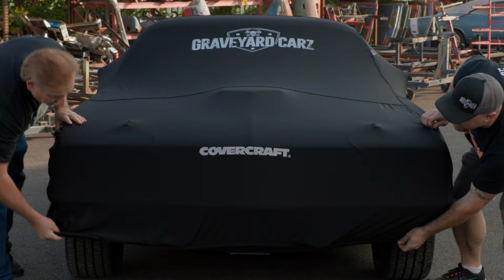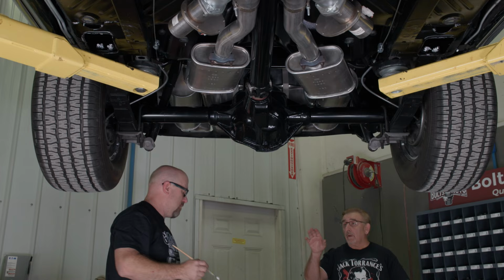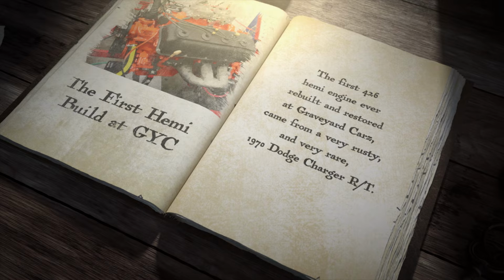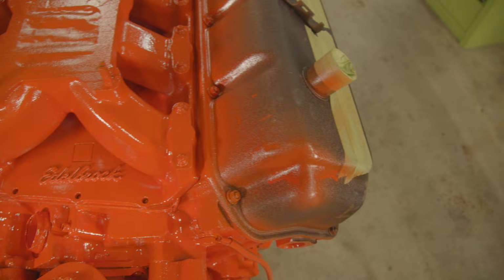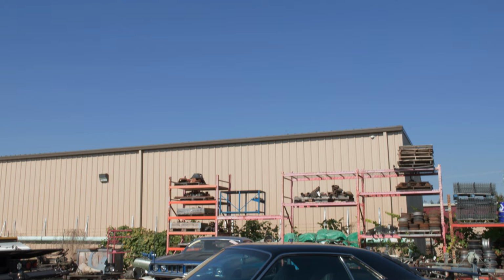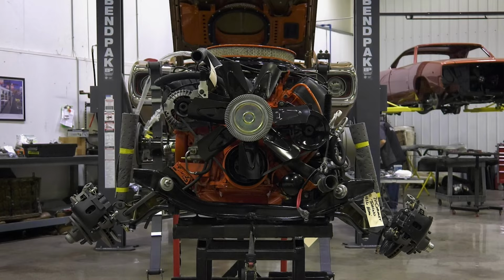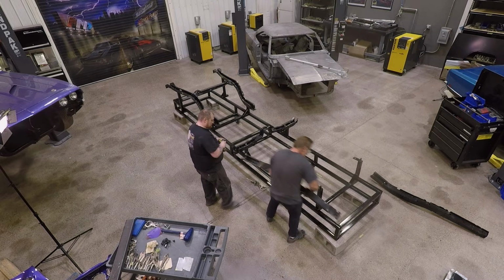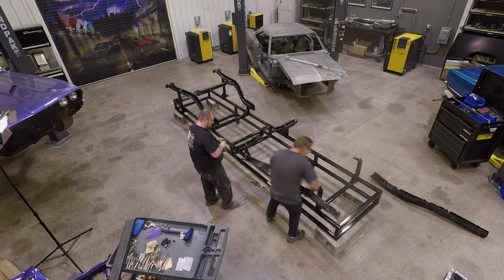BUILDING A CUDA FROM SCRATCH IS NO EASY TASK. HEMICUDA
The Ghouls finish the world's first ever scratch built Cuda.